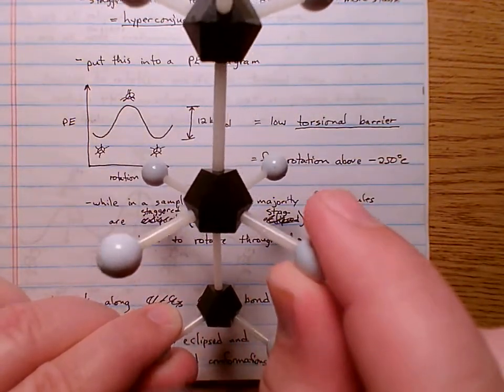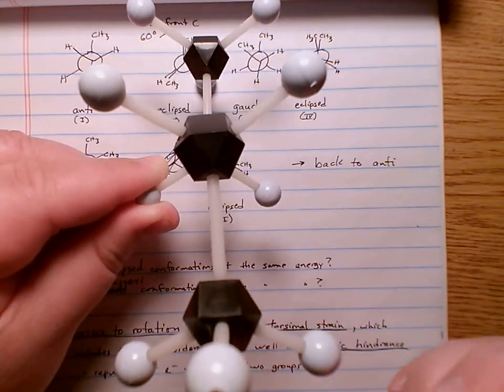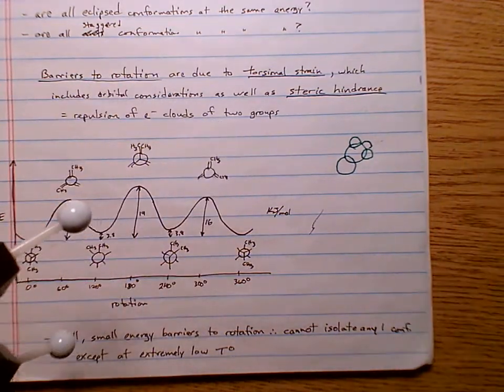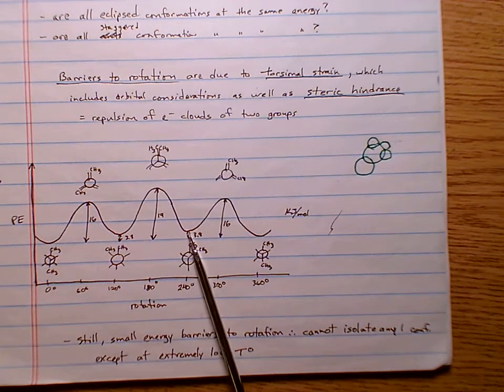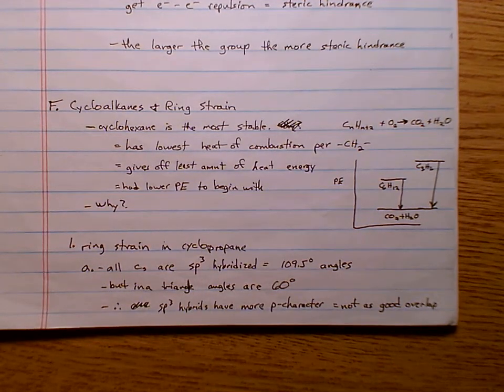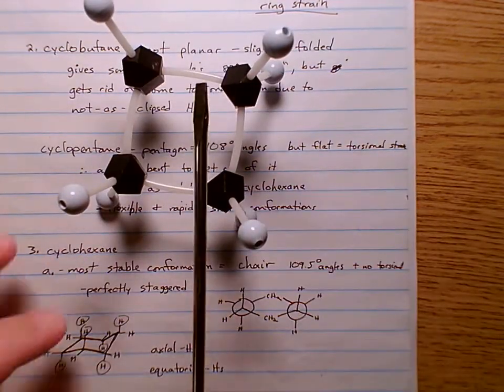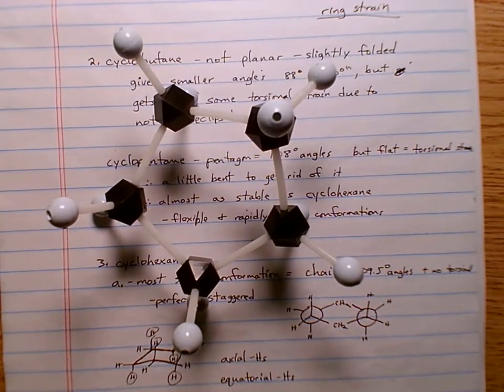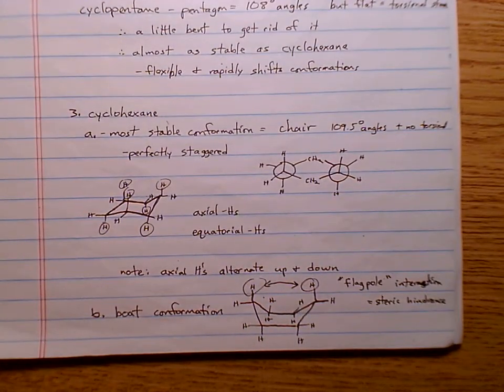Bond Rotation 2